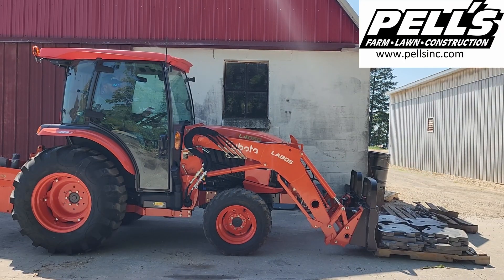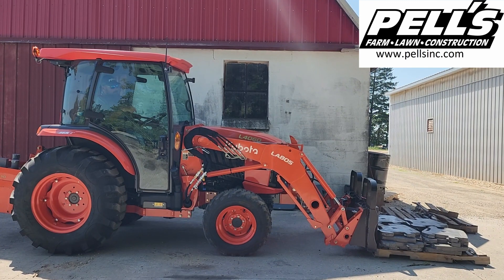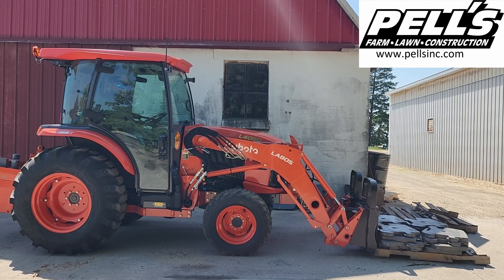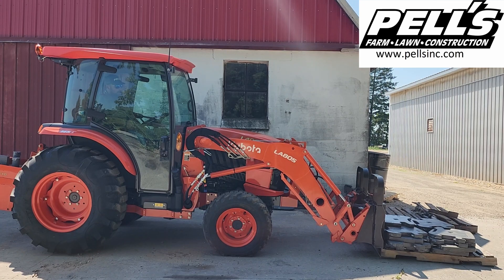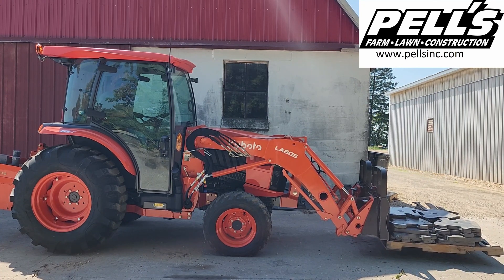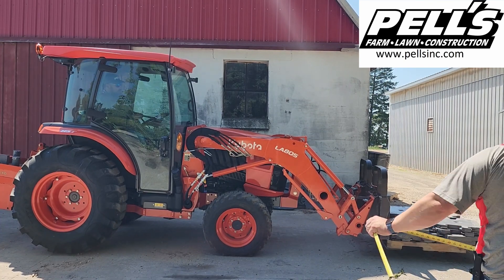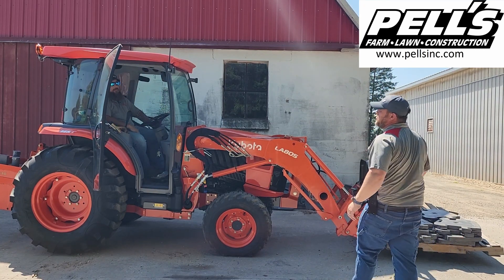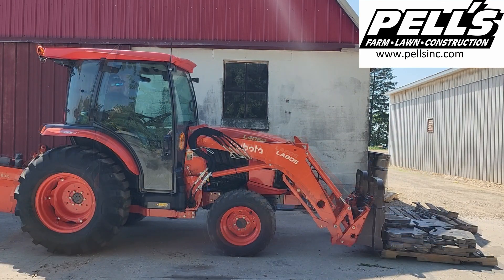Kubota L4060 With Cab Lifting Capacity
Watch us test the lifting capacity of the Kubota L4060 (with a cab)and Kubota LA805 Loader

Timeline
0:00 Intro
0:15 Kubota L4060 Lifting Capacity at 2,384lbs
0:40 Kubota L4060 Lifting Capacity at 2,504lbs
1:20 Kubota L4060 Lifting Capacity at 2,577.5lbs
1:35 Thanks for watching